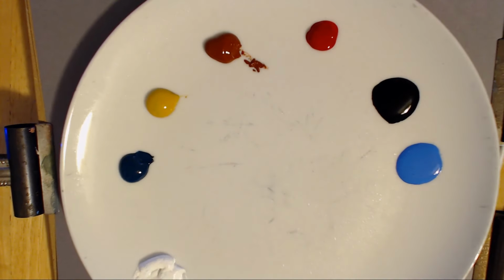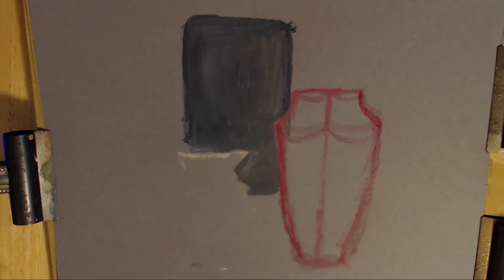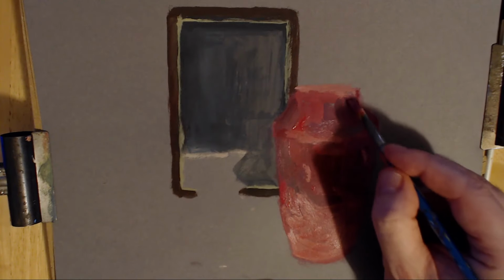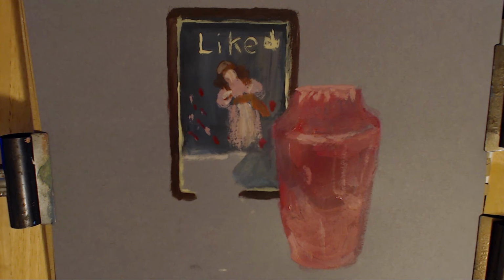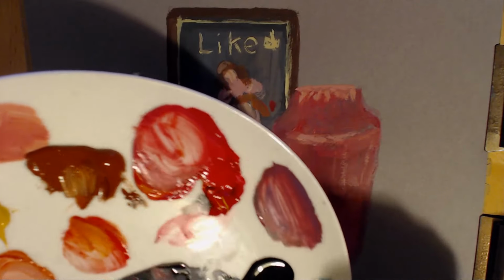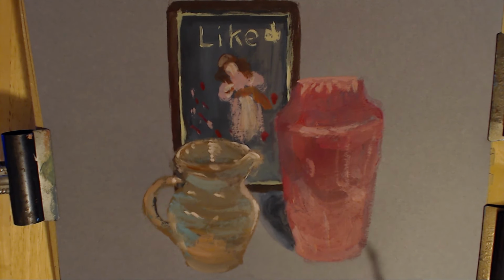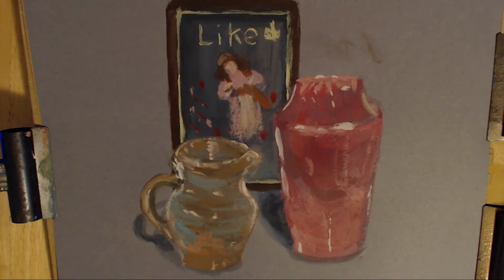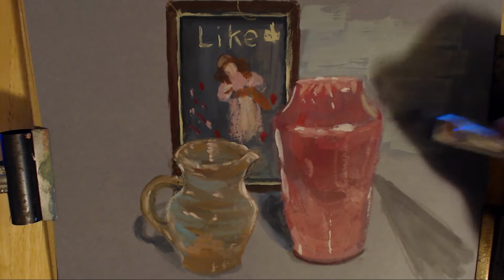Charity Shop Still Life Acrylic Painting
Kids Picture Books